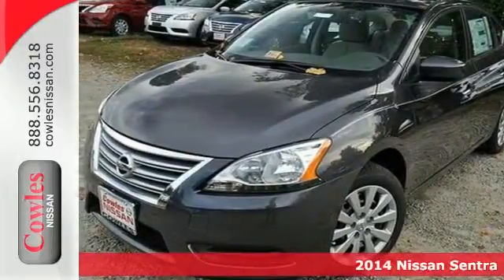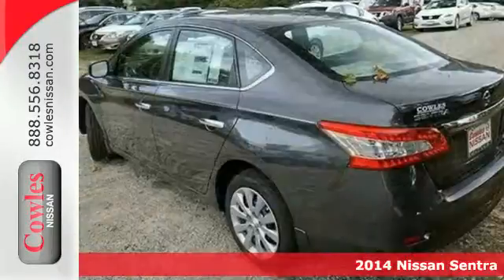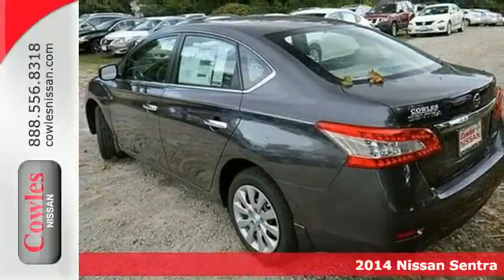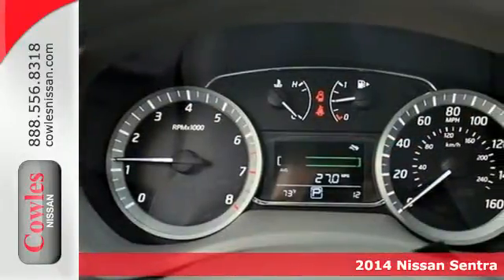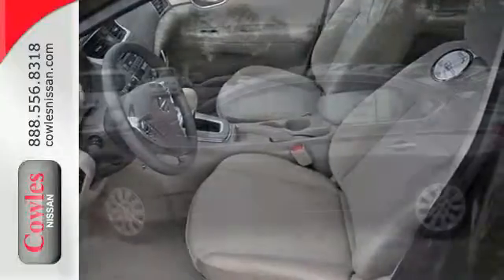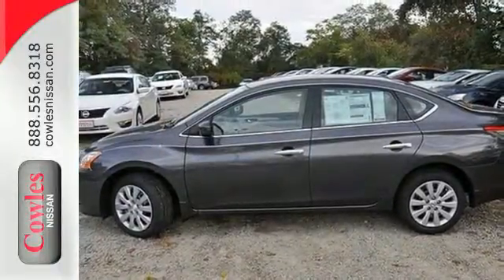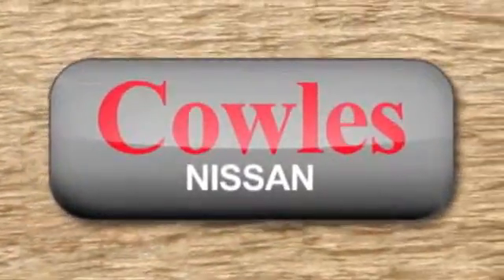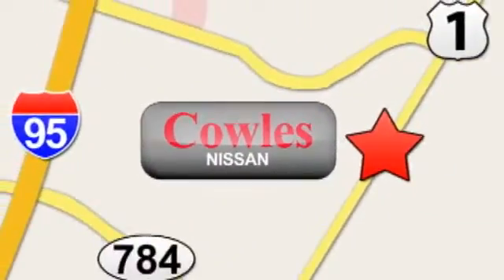2014 Nissan Sentra Washington DC VA Woodbridge, VA N2236 - SOLD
Year: 2014
Make: Nissan
Model: Sentra
Engine: 4 Cylinder
Color: Gray
Stock #: N2236
VIN: 3N1AB7AP7EY294869
We want to help you find the car that fits you and your families needs. Let us then earn your business and your trust. We will do every thing necessary to make sure you drive home with the car of your choice. , , Front seat center armrest, Rear seat center armrest, Tinted glass, Ventilation system with micro filter, Two 12V power outlet(s) in front, Cargo area light, Front cup holders, Two active height-adjustable front seat head restraints, two rear seat head restraints, Three grab handles, Vehicle speed-proportional power steering type, Front windows with one-touch on one window, rear windows, Four-door sedan, Rear driver door and rear passenger door, Chrome exterior door handles, Chrome/bright trim around side windows, Alloy-look trim, Driver and passenger vanity mirror, Low tire pressure indicator, Cargo capacity: all seats in place (cu ft): 15.1 and EPA, Emissions: SULEV, Multi-point fuel injection, 13.2gallon fuel tank, Internal dimensions: front headroom (inches): 39.4, rear headroom (inches): 36.7, front hip room (inches): 50.9, rear hip room (inches): 50.1, front leg room (inches): 42.5, rear leg room (inches): 37.4, front shoulder room (inches): 54.7, rear shoulder r, Independent front strut suspension with stabilizer bar and coil springs, semi-independent rear torsion beam suspension with coil springs, Trip computer: includes average speed, average fuel economy, current fuel economy and range for remaining fuel, Power (SAE): 130 hp @ 6,000 rpm; 128 ft lb of torque @ 3,600 rpm, Tachometer, ABS, Body-color front and rear bumpers, Two-wheel disc brakes: two ventilated, Driver modes includes engine mapping, Intelligent driver and passenger front airbag, Headlights: halogen wit

Address:
14777 Jefferson David Hwy